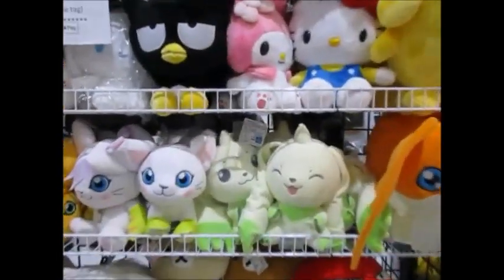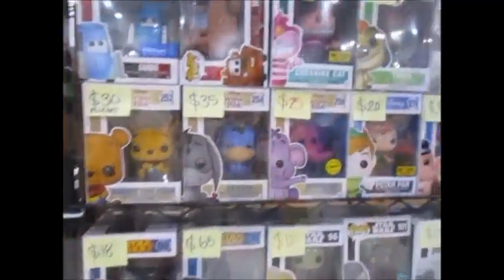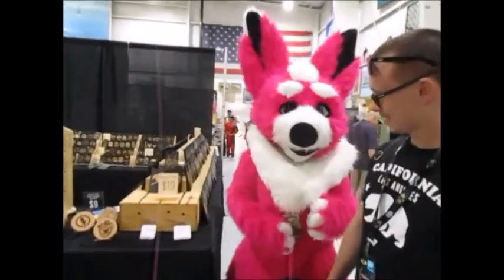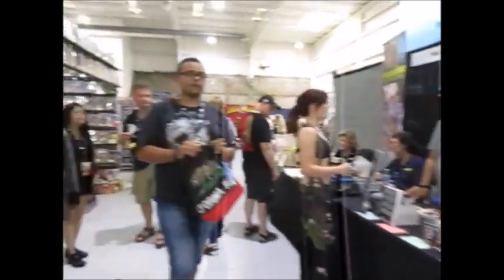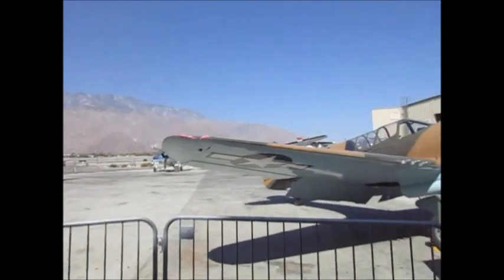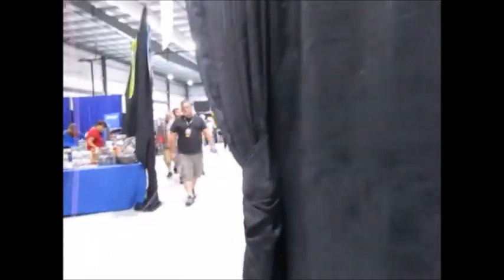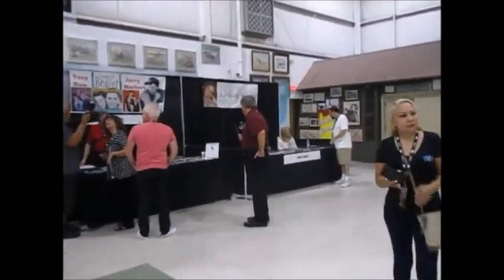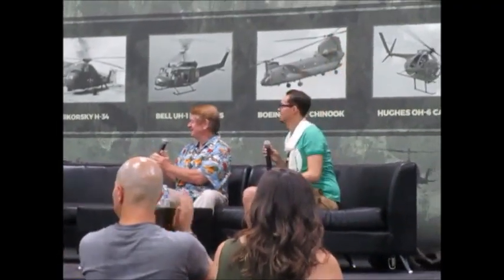Exploring Palm Springs Comic Con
A comic convention inside an air museum, if that intrigues you, check out our trip to Palm Springs Comic Con in California. We explore the grounds, meet Stuart from the Big Bang Theory and see the current voices of Mickey Mouse and Goofy.